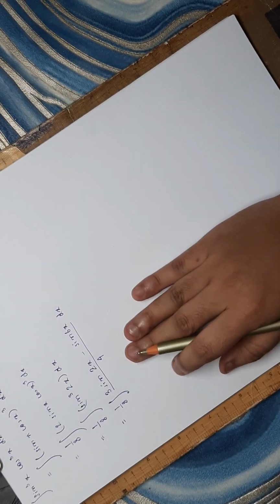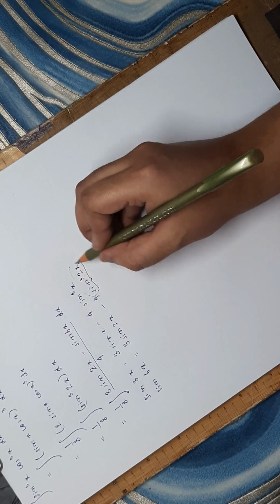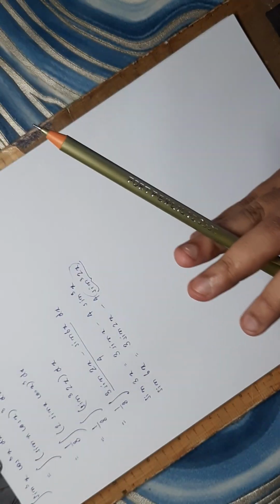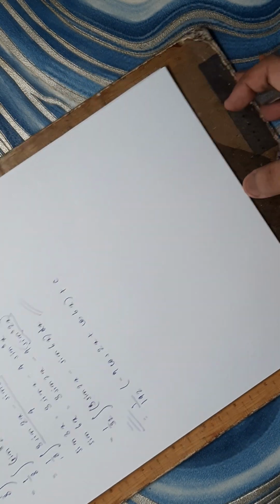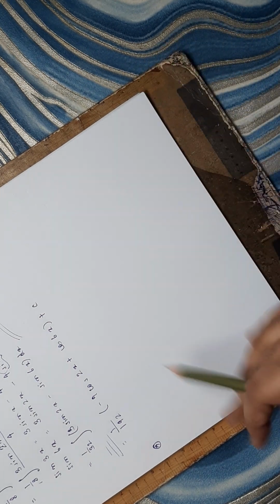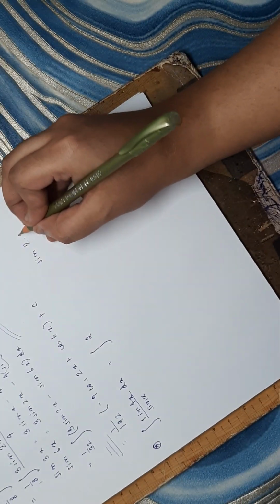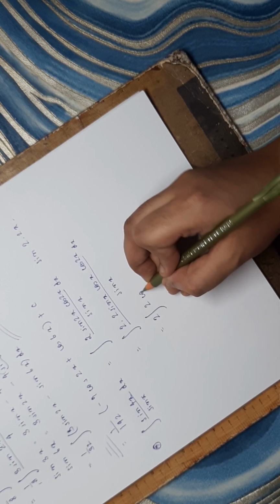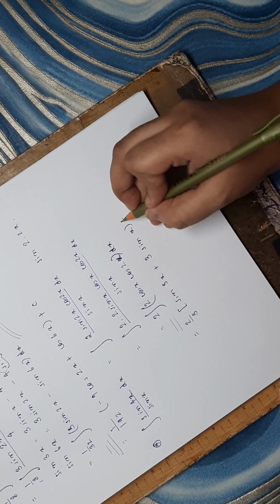Practice Problems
Hi students!
Let's practice!